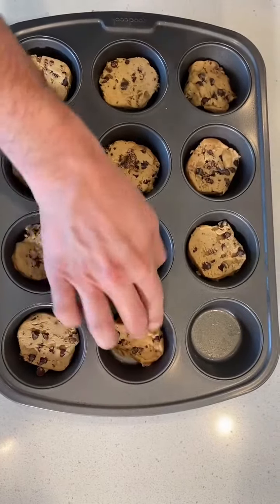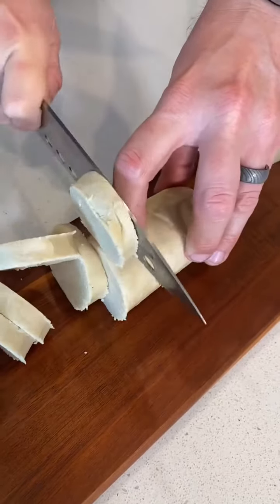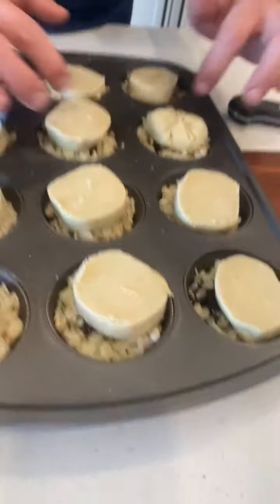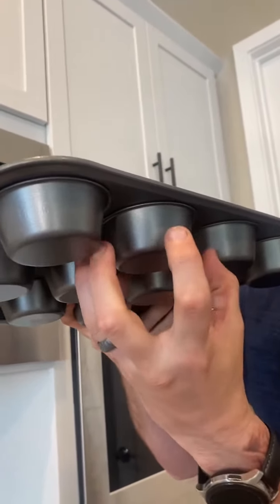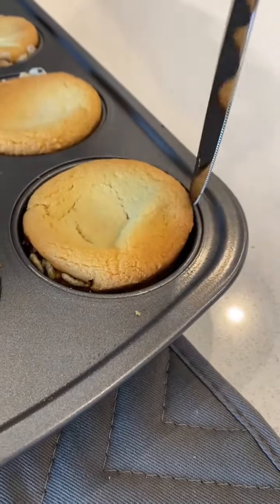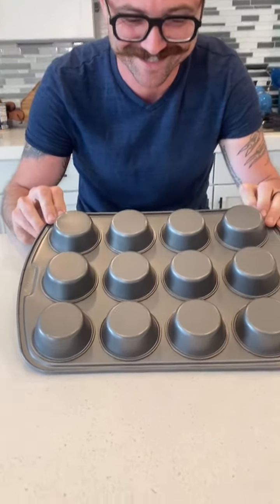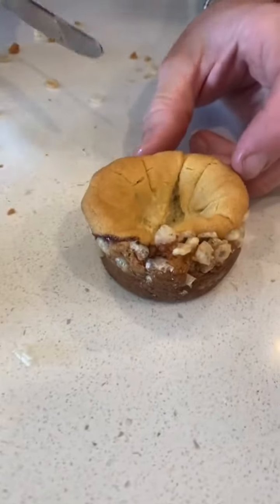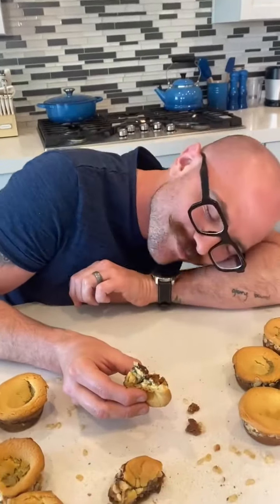How did I not know about this cookie recipe 👀🍪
This original video was produced by Network Media LLC Productions, Rick Lax and Jennie Carroll